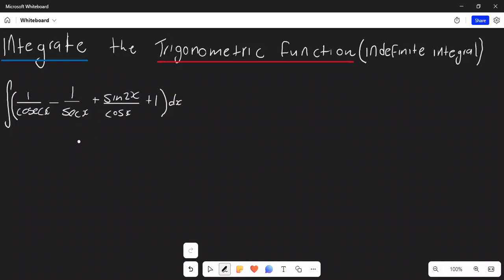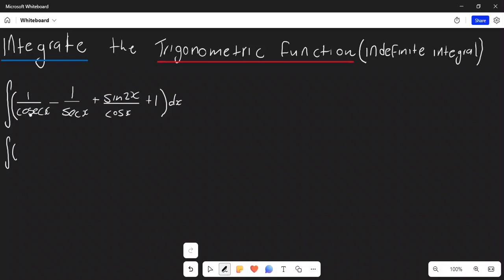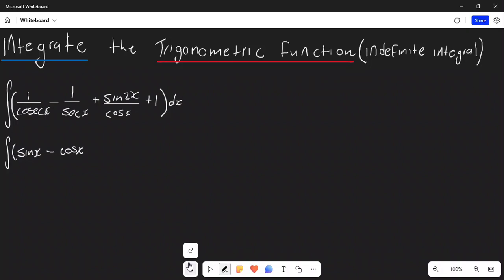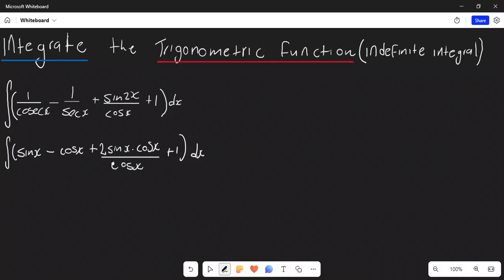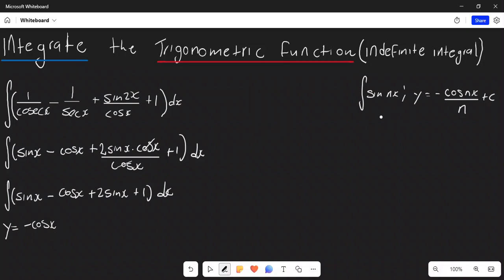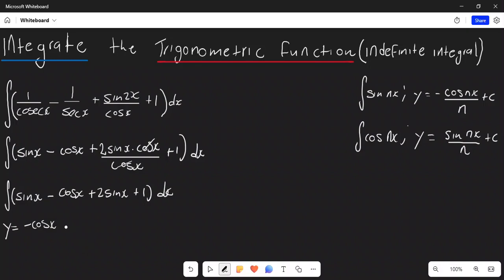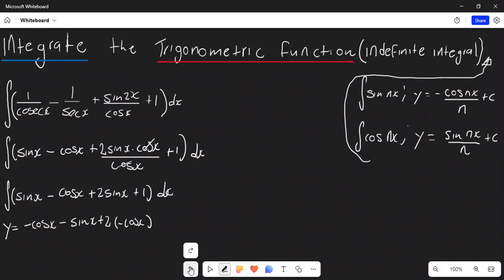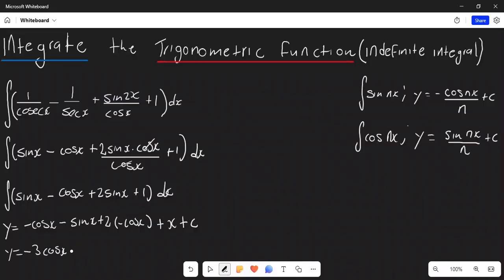Trigonometric integrals made simple | multiple term functions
On this video we are  integrating the function of trigonometric ratios with a multiple of terms on it